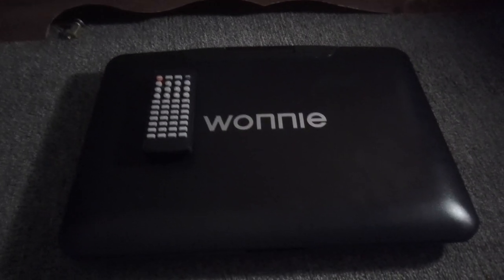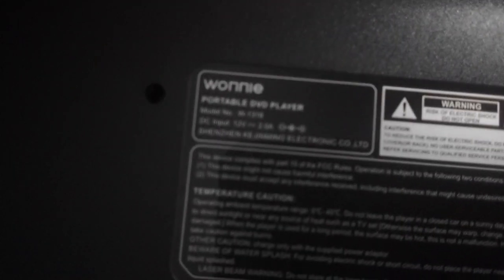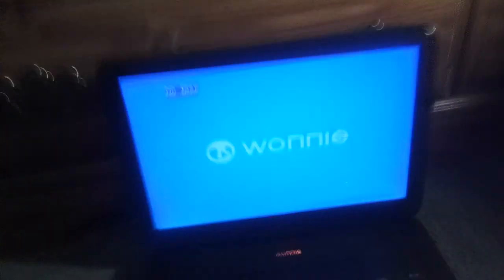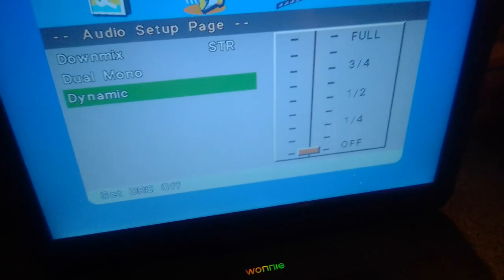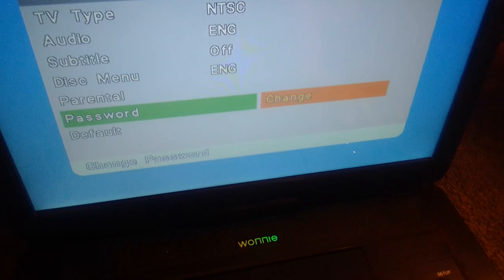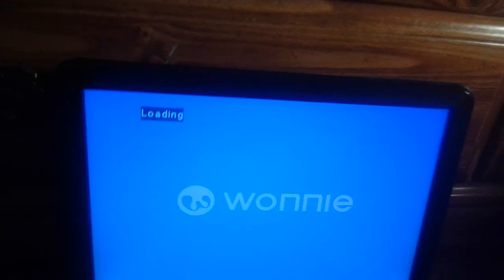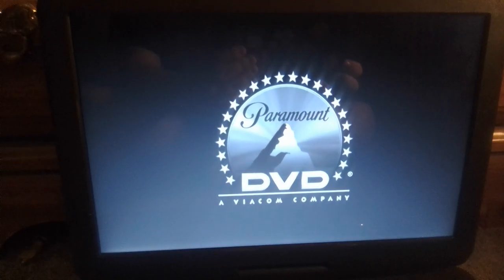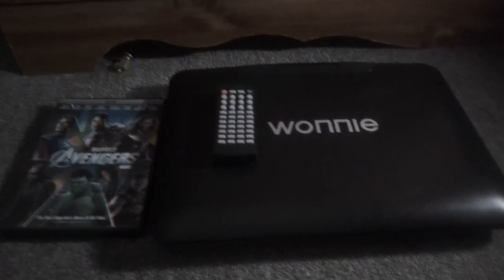Wonnie Portable DVD Player Review